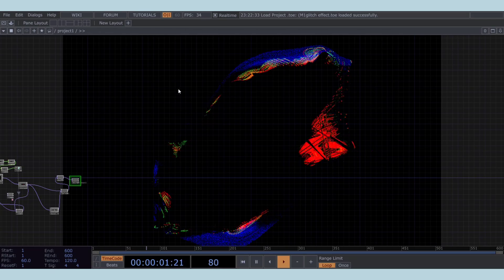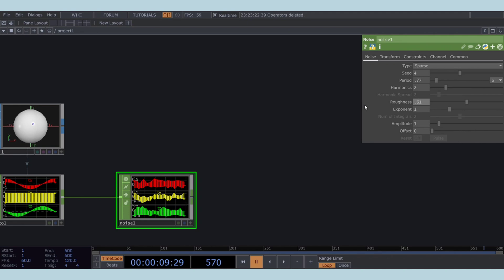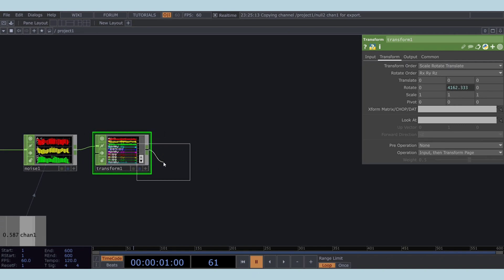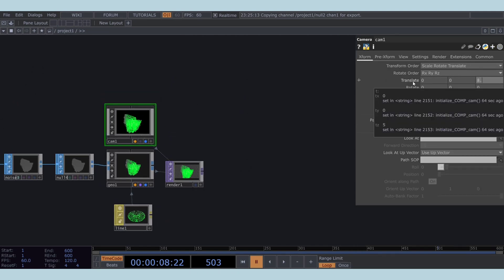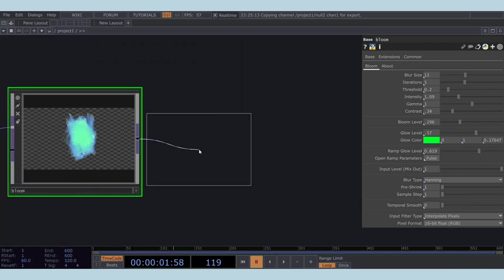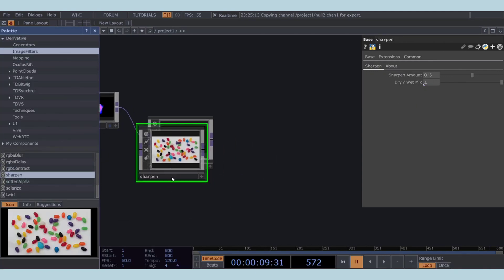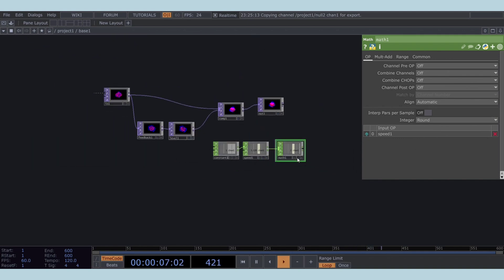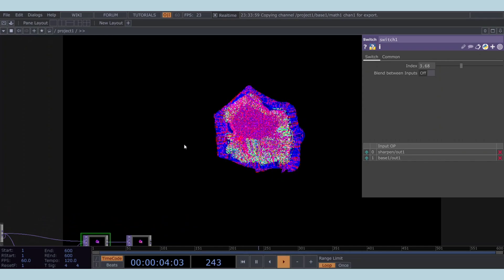Ecliptic GLITCH strings - TOUCHDESIGNER Tutorial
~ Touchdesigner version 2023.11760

Create stunning glitch effects in TouchDesigner with this step-by-step tutorial! We’ll build a procedural animation using SOPs, CHOPs, and TOPs, incorporating Noise CHOPs for randomness, a render network with a Geo Comp, Camera, and Line MAT, and a feedback loop to create dynamic motion. You’ll learn how to enhance your visuals with bloom, blur, RGB delay, and composite operations, switching them over time to achieve an ever-evolving glitch aesthetic. This tutorial is perfect for VJ artists, motion designers, and generative art enthusiasts looking to explore real-time rendering and digital art techniques. Whether you’re a beginner or an advanced user, tweaking parameters will help you discover unique outcomes.